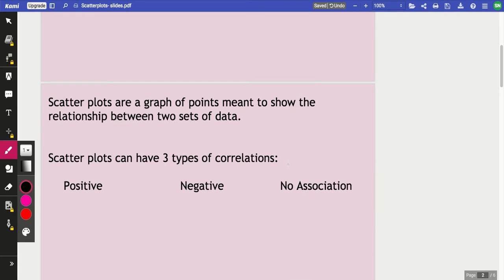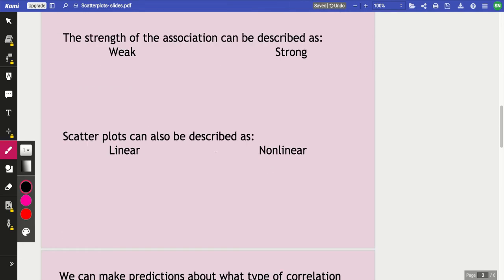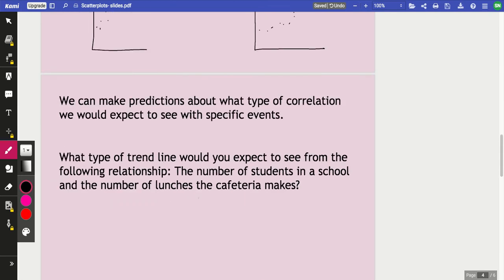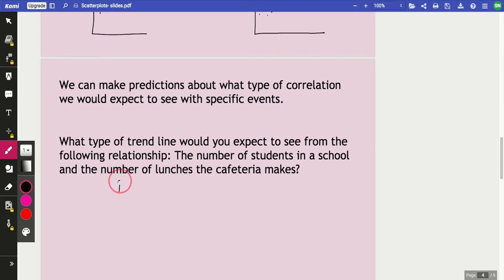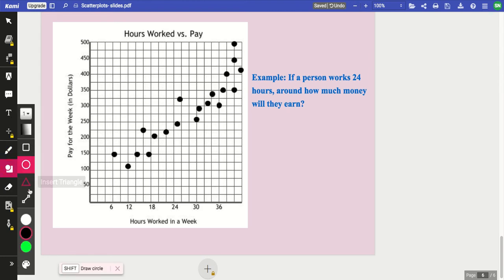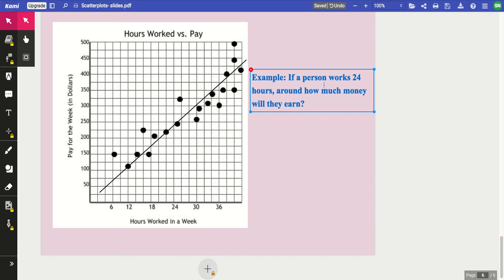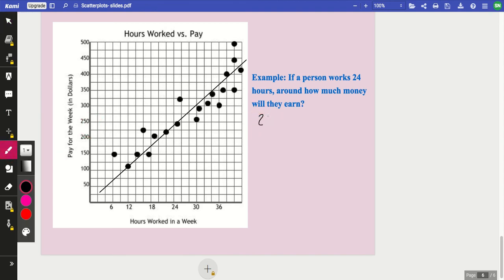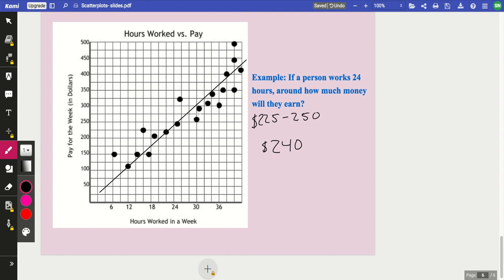Scatter plots- Associations and Predictions- TEKS 8.5C, 8.5D, and 8.11A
A video I made for my students to explain scatter plots.